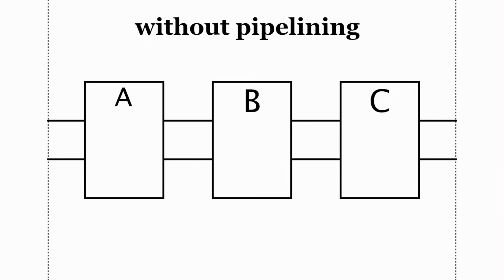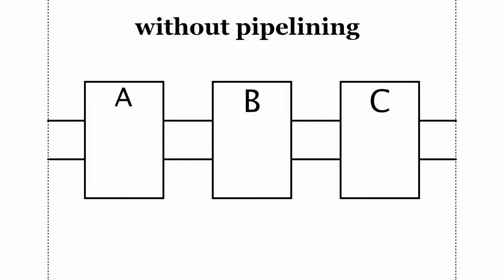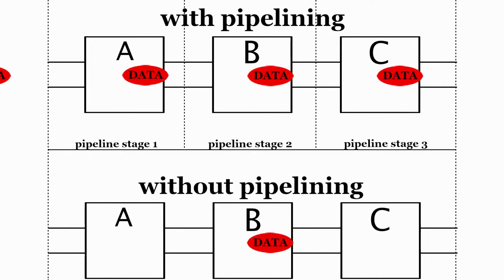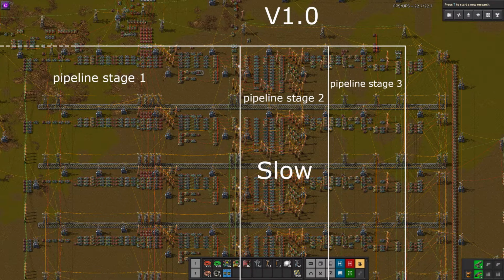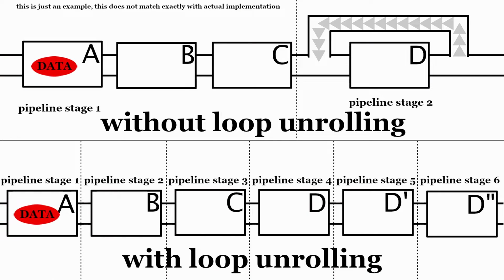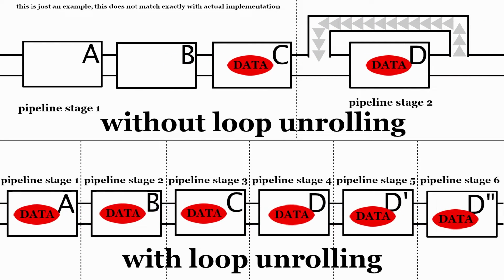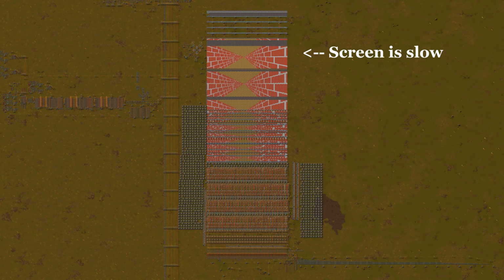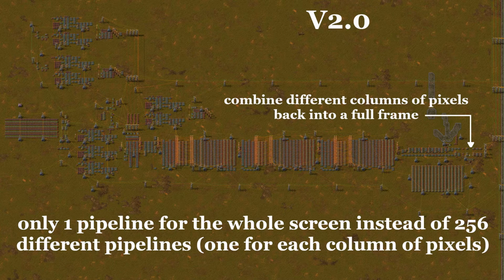Facto-RayO v2.0 explanation: architectural changes - pipeline design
Today we're taking a look at the architectural changes between v1.0 and v2.0. More specifically we're talking a look at the pipeline design.

0:00 intro
0:14 what is pipelining
1:07 v1 pipeline
1:32 loop unrolling
1:54 new problems
2:32 solutions
2:58 outro

This second channel is still very new, and thus not well known. If you know someone who follows the main channel and doesn't know about this channel yet. Spread the word.